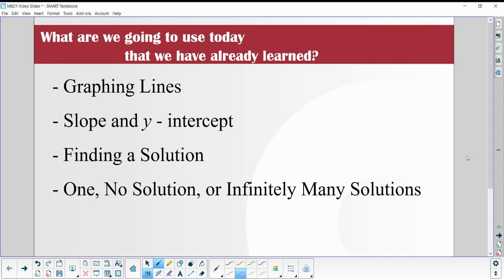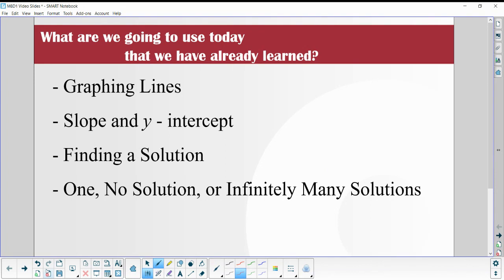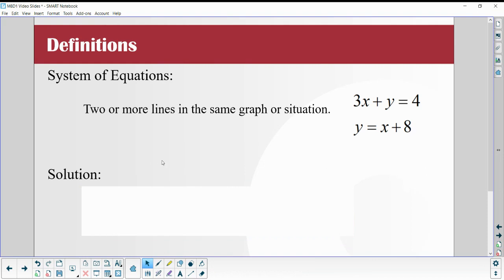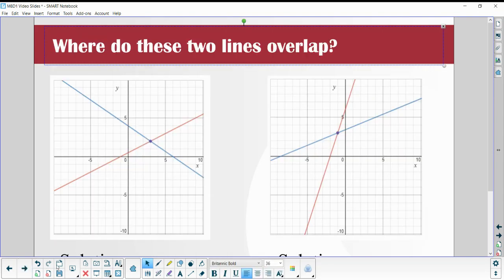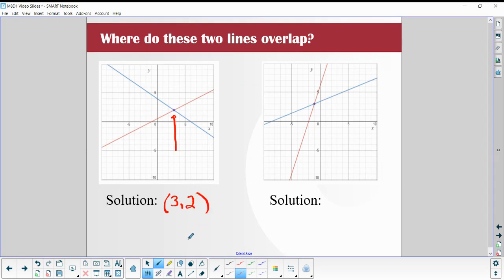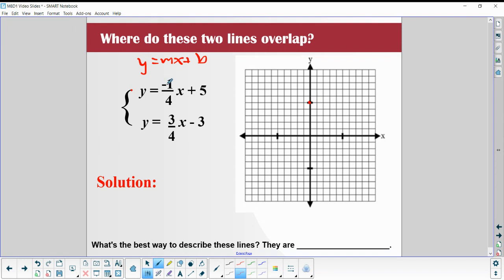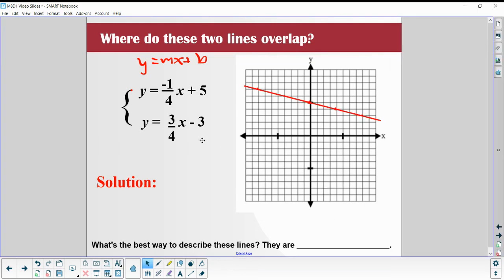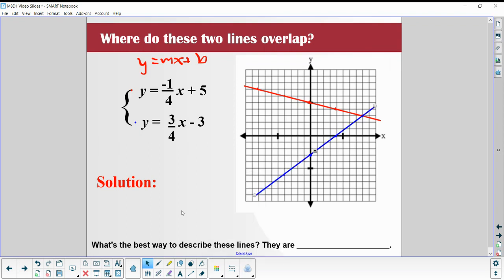Solve Systems of Equations by Graphing - A Quick Overview | Algebra 1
A quick overview of solving systems of equations by graphing.

-editting in WeVideo
-some use Screencastify or Loom extension for Chrome.